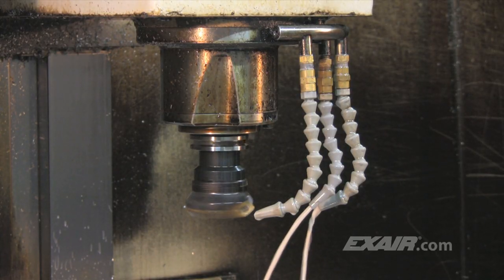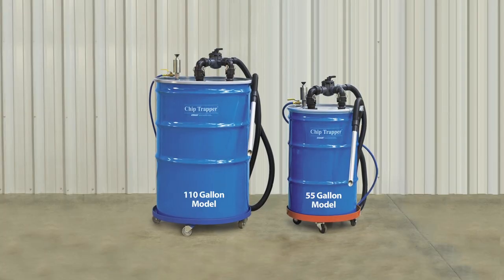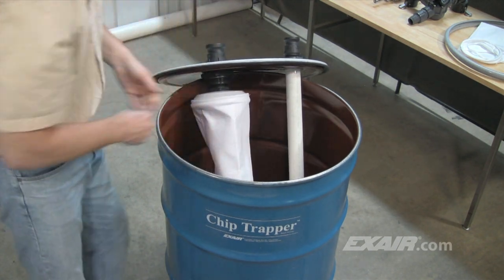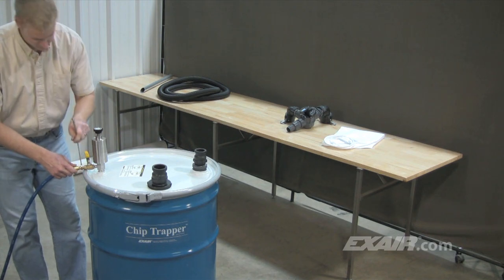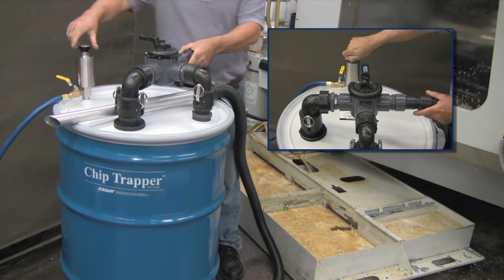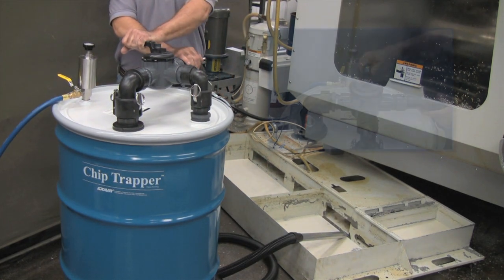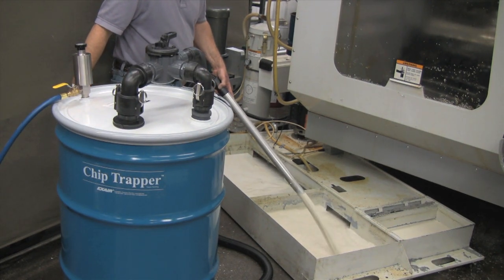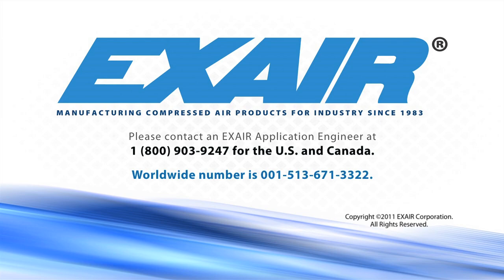Chip Trapper from EXAIR Corporation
Do you get tired of the nasty smell of rancid coolant? Do you hate dealing with the mess and sludge in your parts washer? Would you like to cut coolant costs by extending coolant life?

EXAIRs video demonstrates the Chip Trapper™ which offers a fast, easy way to clean solids such as chips, swarf and shavings out of used coolants and other liquids. The Chip Trapper vacuums the coolant or liquid that is filled with debris into the included 55 gallon drum, trapping all the solids in a reusable filter bag. With a turn of the flow valve, clean liquid pumps back out. Expensive coolant that used to last only six weeks can now last six months with regular use of the Chip Trapper. It is ideal for use on machines with sumps, parts washers, tanks and storage containers.

Chip Trapper is compressed air powered and has no motors or impellers to clog or wear out. Safe operation is assured with a built-in pressure/vacuum relief and an automatic safety shutoff valve that prevents spills or overfilling.